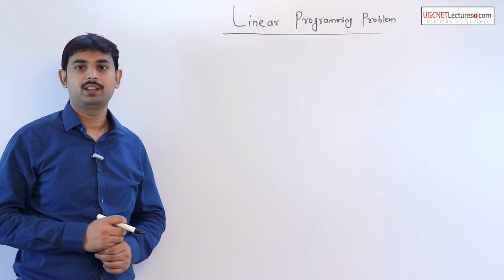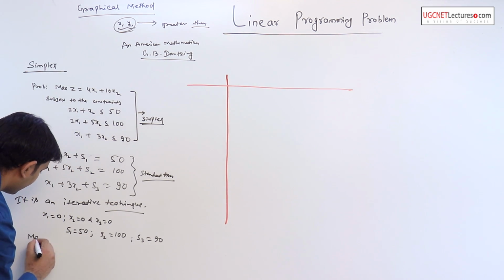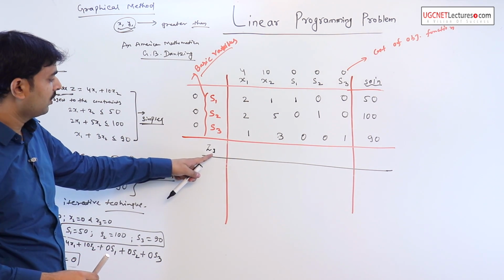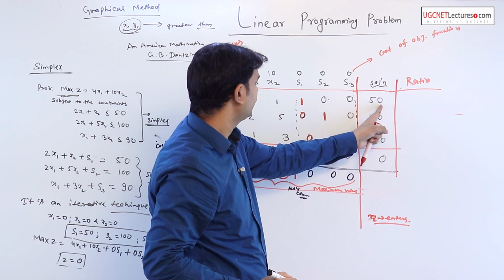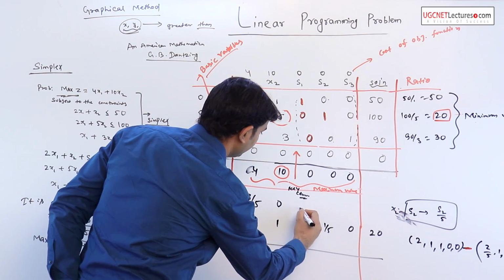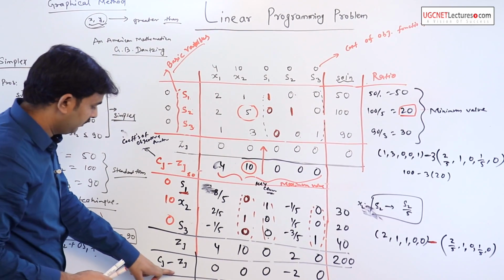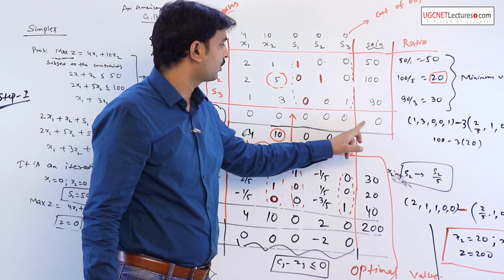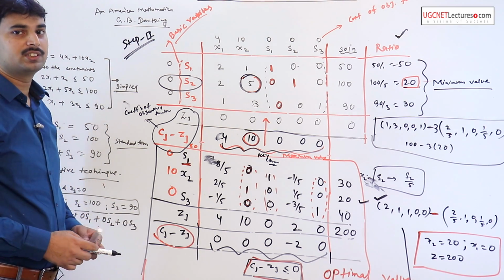14 Solving Linear programming by Simplex method